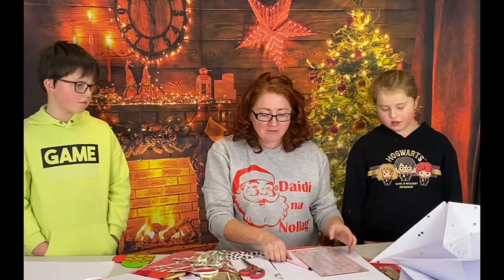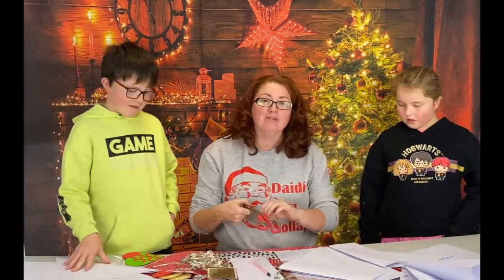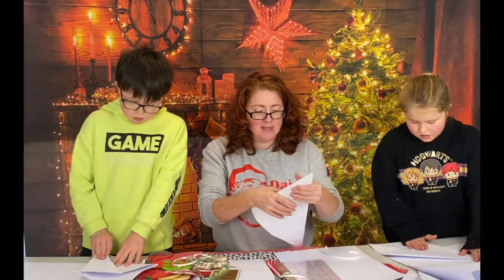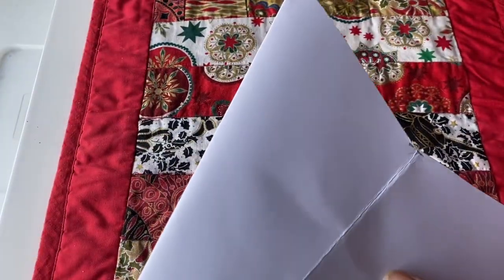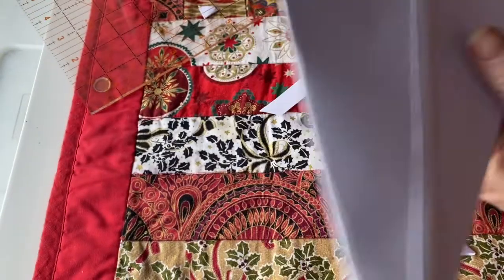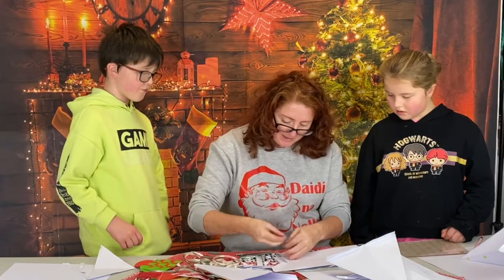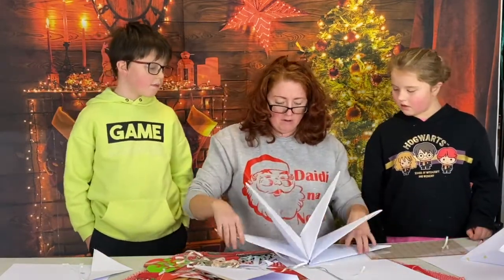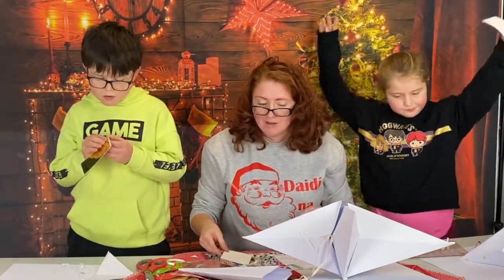Family Time At Your Library Christmas craft bag - festive star tutorial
Join Ella, Jonathan & Cliona as they show us how to make a festive star using the materials in your Christmas craft bag. If you didn't get a craft bag from your library, then all you need is 5 sheets of white A3 card, a ruler, pencil scissors and double-sided tape or a glue stick, and some star stickers.
With thanks to Creative Ireland and Limerick Arts Office.